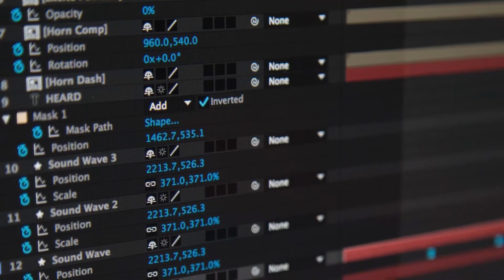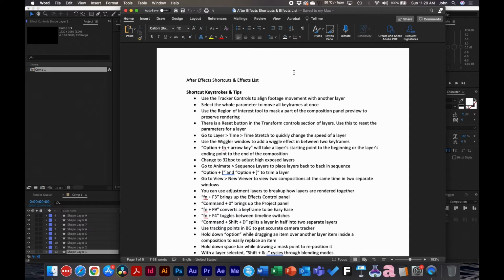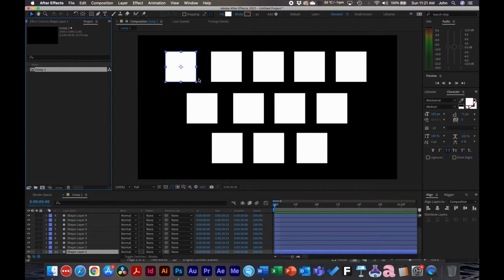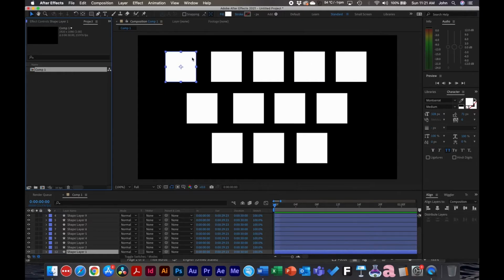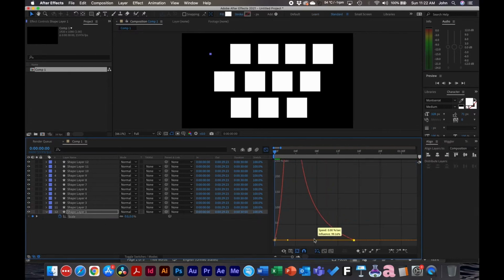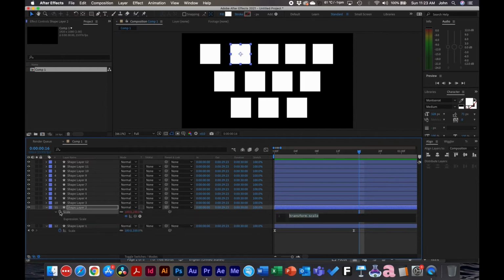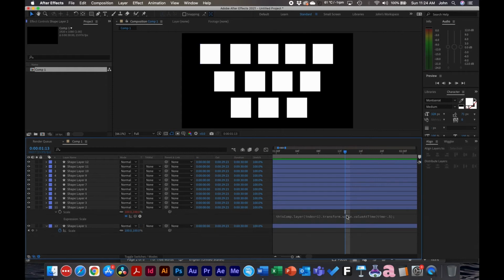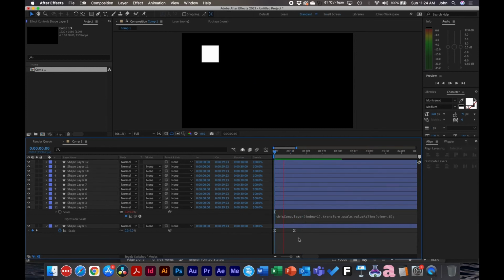Best After Effects Expression | Motion Design Tips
ABOUT VIDEO:
There is always a need for speed in this fast paced motion design world. It's definitely something we can all agree on. You can always get more money, but you can’t get more time. Every day I look for ways to speed up my workflow, and there are so many ways to save time. In this tutorial I show my favorite After Effects expression to use for motion design and animation projects.

Expression:
thisComp.layer(index+1).transform.scale.valueAtTime(time-.5);